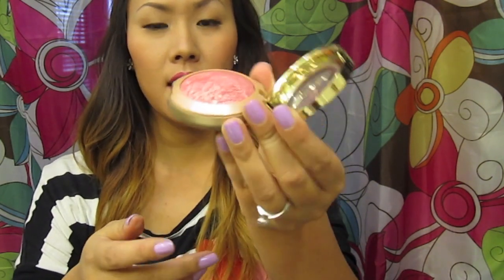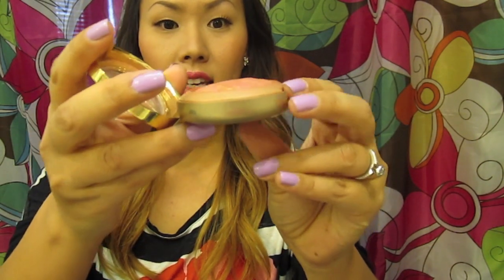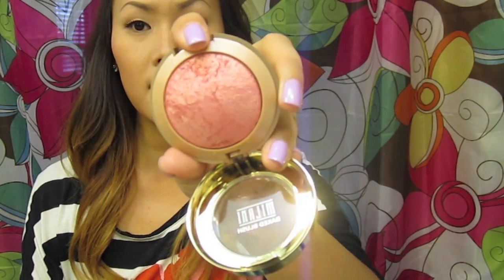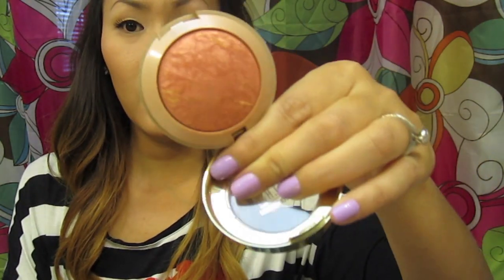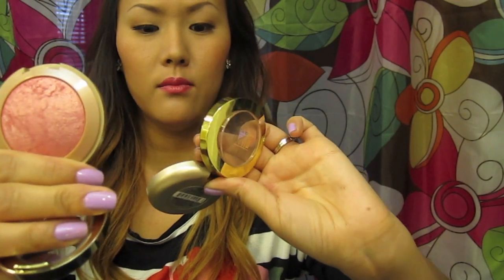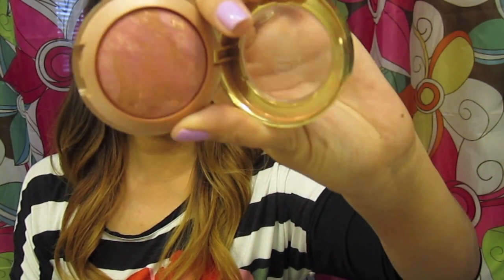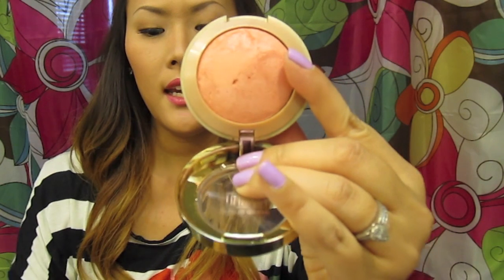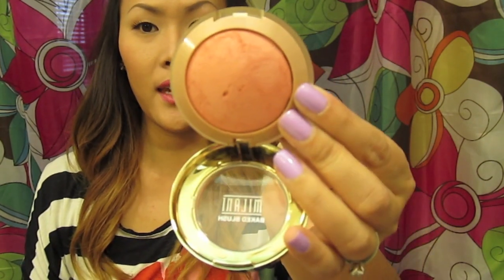Milani Baked Blushes